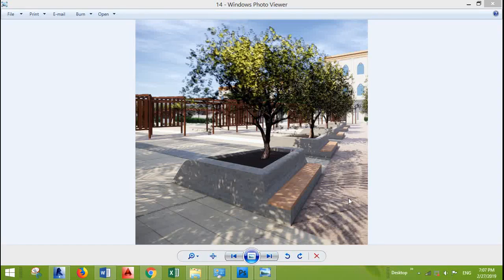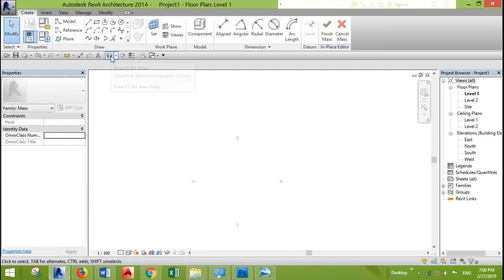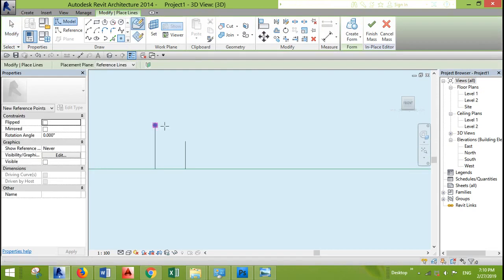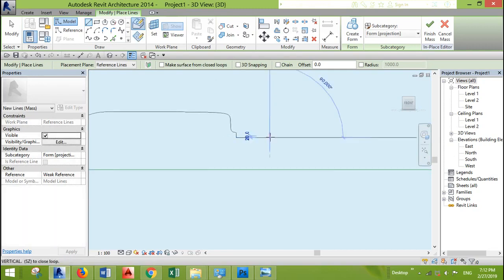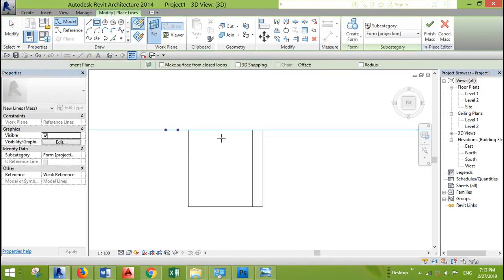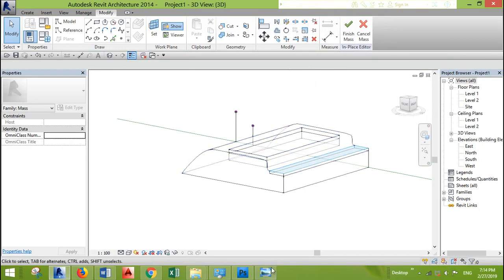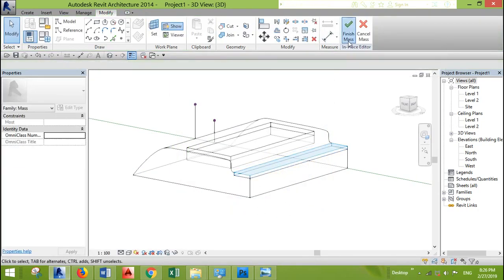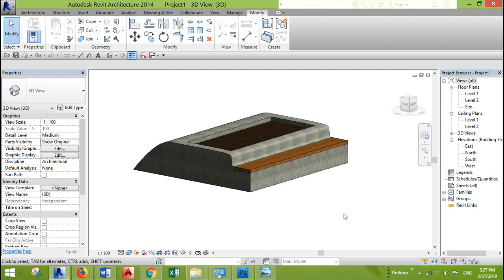Revit in-place mass : Tree pot with a seat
In this video you will learn how to create a mass model (in place mass) for a tree pot with seating using Revit.

Note :
The modeling is done with revit and the 3D render used for demonstration is rendered using Enscape.